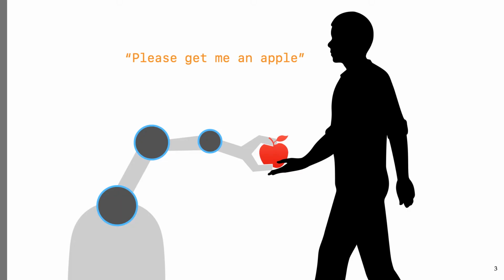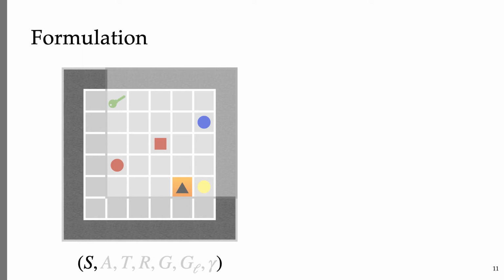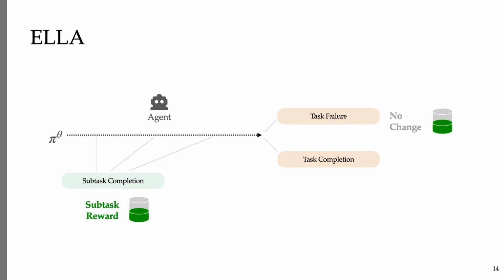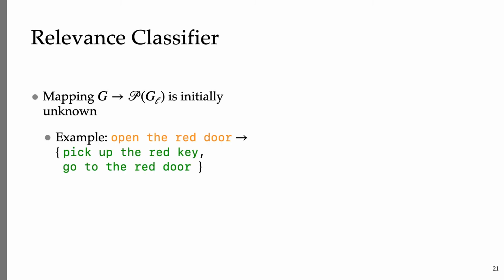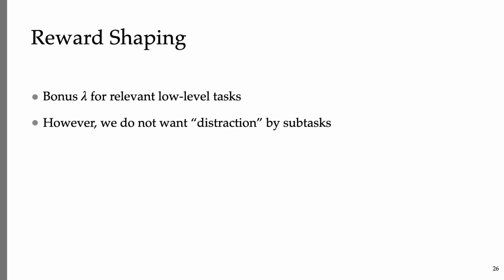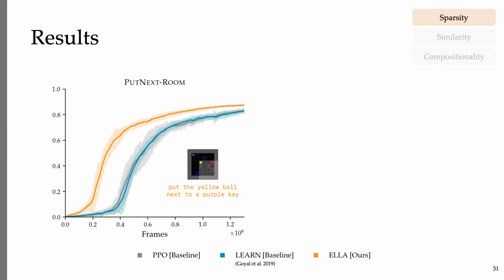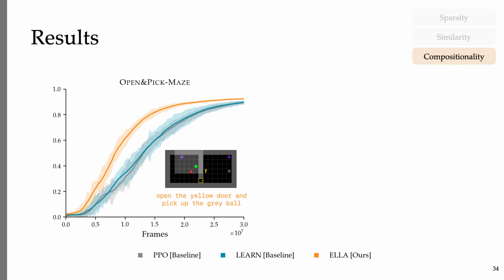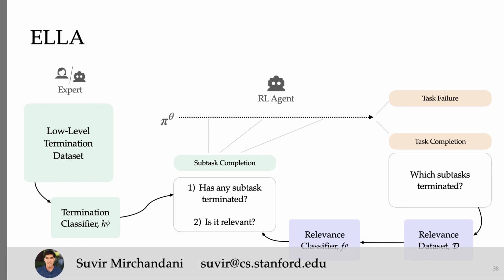Suvir Mirchandani's Talk on "ELLA: Exploration through Learned Language Abstraction" at NeurIPS 2021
Suvir Mirchandani's Talk on the paper:
ELLA: Exploration through Learned Language Abstraction
Suvir Mirchandani, Siddharth Karamcheti, Dorsa Sadigh
Conference on Neural Information Processing Systems (NeurIPS), December 2021

Abstract:
Building agents capable of understanding language instructions is critical to effective and robust human-AI collaboration. Recent work focuses on training these instruction following agents via reinforcement learning in environments with synthetic language; however, these instructions often define long-horizon, sparse-reward tasks, and learning policies requires many episodes of experience. To this end, we introduce ELLA: Exploration through Learned Language Abstraction, a reward shaping approach that correlates high-level instructions with simpler low-level instructions to enrich the sparse rewards afforded by the environment. ELLA has two key elements: 1) A termination classifier that identifies when agents complete low-level instructions, and 2) A relevance classifier that correlates low-level instructions with success on high-level tasks. We learn the termination classifier offline from pairs of instructions and terminal states. Notably, in departure from prior work in language and abstraction, we learn the relevance classifier online, without relying on an explicit decomposition of high-level instructions to low-level instructions. On a suite of complex grid world environments with varying instruction complexities and reward sparsity, ELLA shows a significant gain in sample efficiency across several environments compared to competitive language-based reward shaping and no-shaping methods.